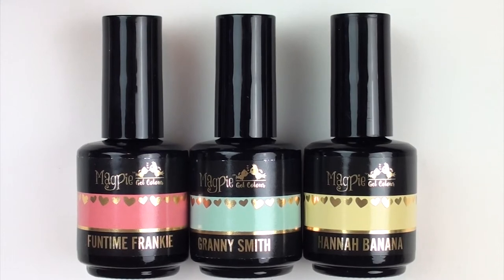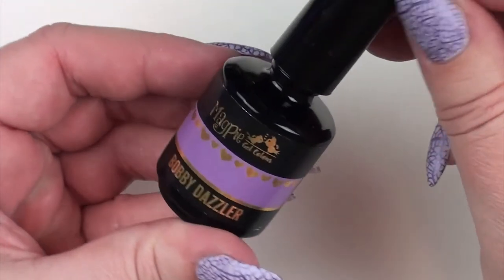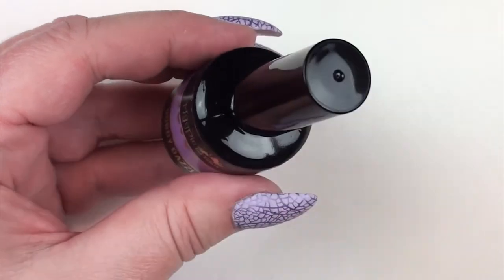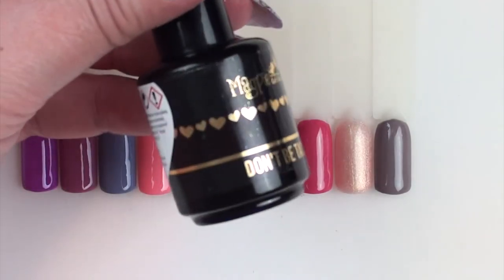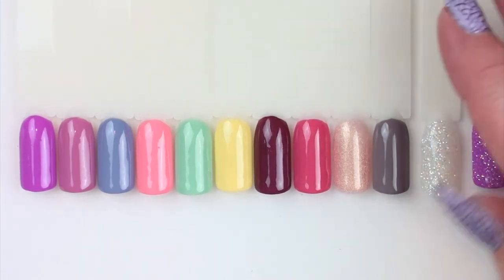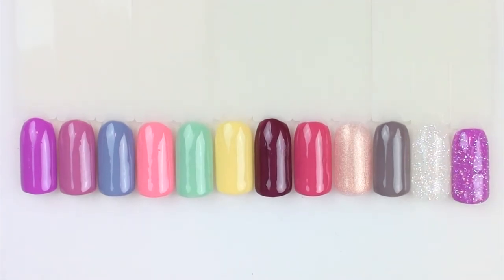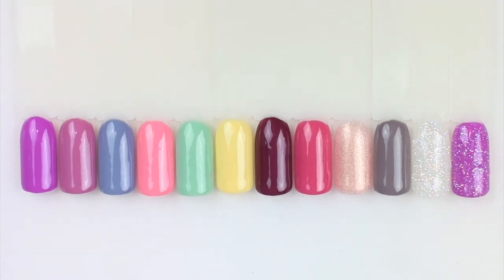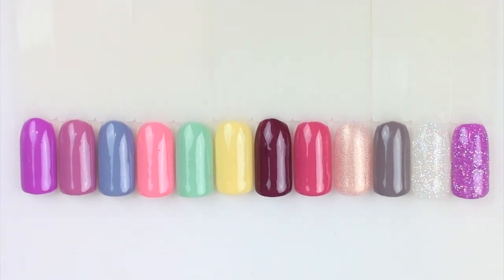NEW COLOURS | Live Swatches | Magpie Gel Colour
*** OPEN ME ***

Proof of qualification must be shown in order to purchase.

The gel polish can be shipped worldwide but the prep products cannot.

CURE INFORMATION

It is recommended to use a 30 watt lamp or above

Base Coat: 30 seconds LED and 1 minute UV
Colour Coat: 1 minute LED and 2 minutes UV
Top Coat: 1 minute LED and 2 minutes UV